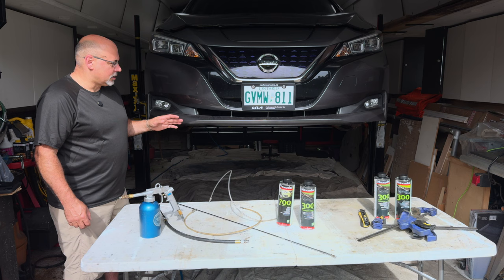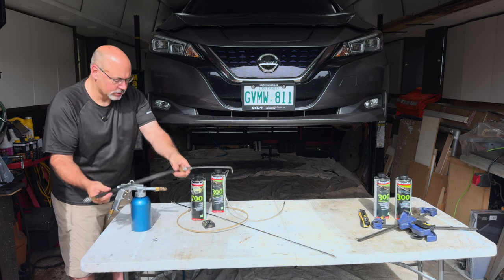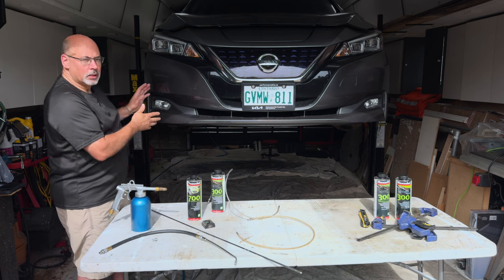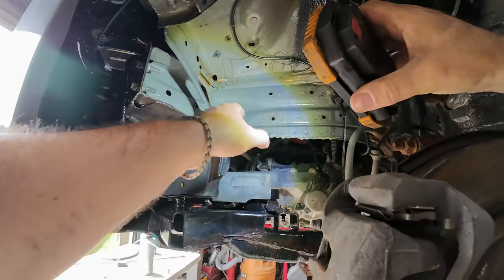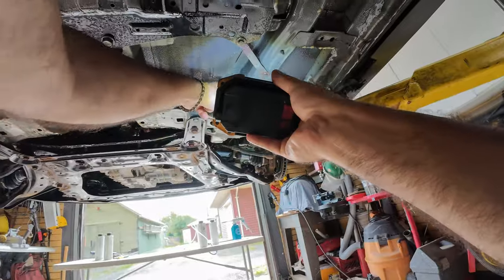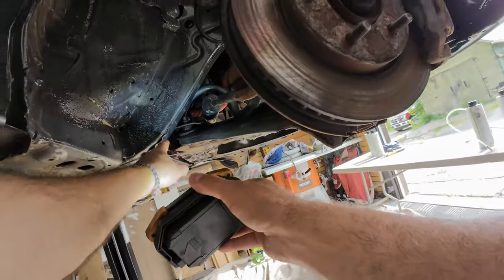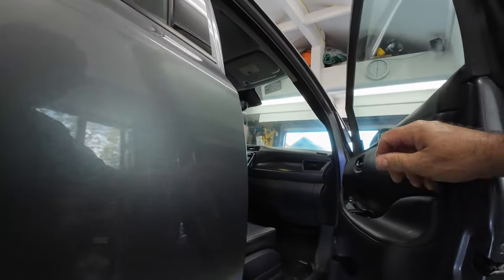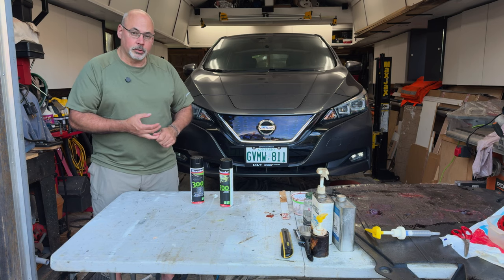Rust Proofing Your EV or ICE Vehicle.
This video summarizes my workflow using Noxudol 300 and 700 applied to a 2018 LEAF EV (ICE process is the same!) to control corrosion.  This video really highlights why an EV, or ICE car really needs some corrosion control if you don't live in the desert!  The term "rust proofing" is a bit misleading as you're never really stopping rust completely, you're just controlling it.